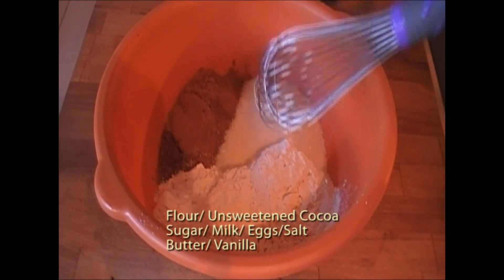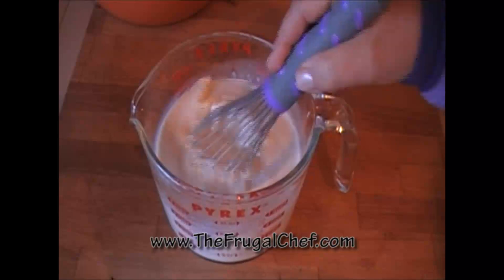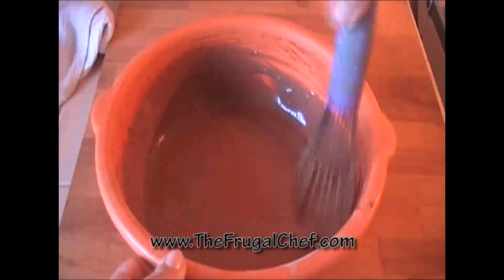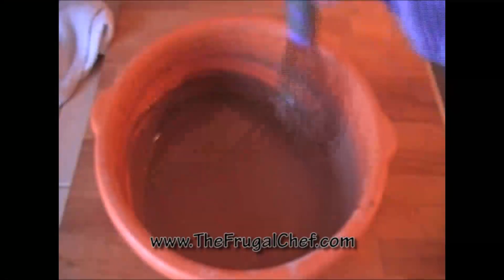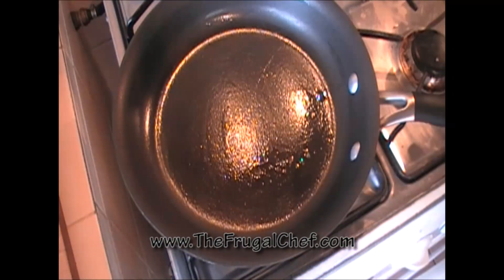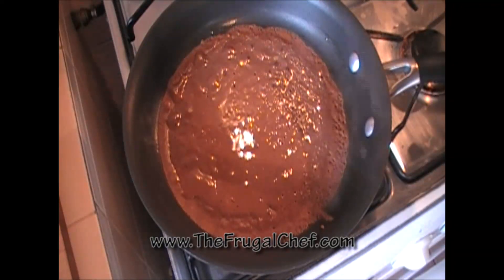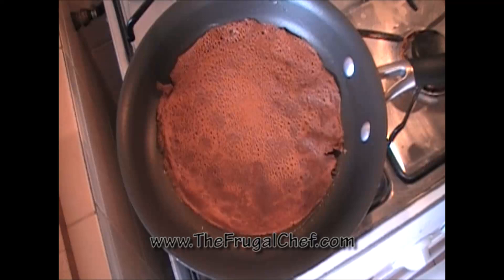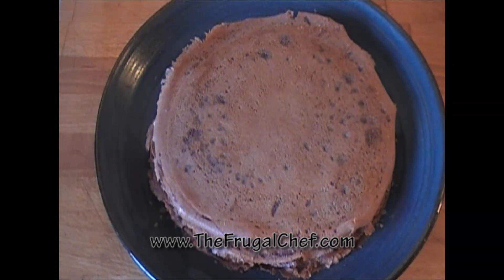How to Make Chocolate Crepes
These crepes are delicious with berries,
cream, Nutella, dulce de leche. Yum! Enjoy!